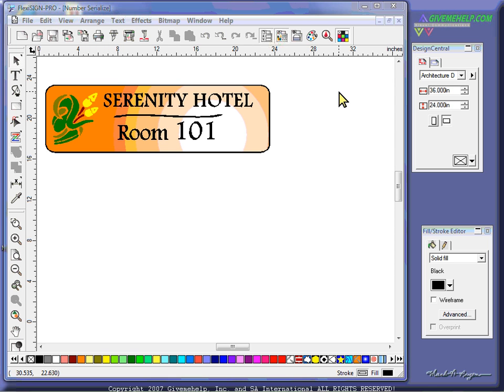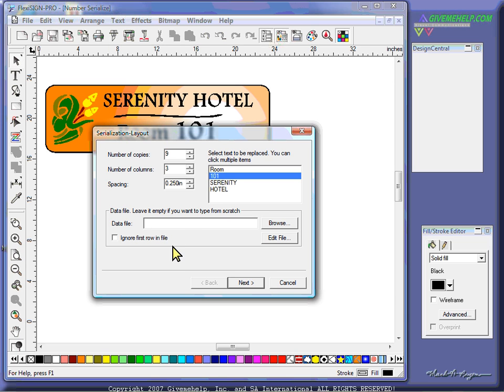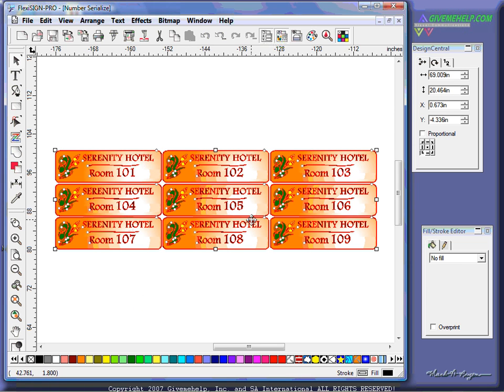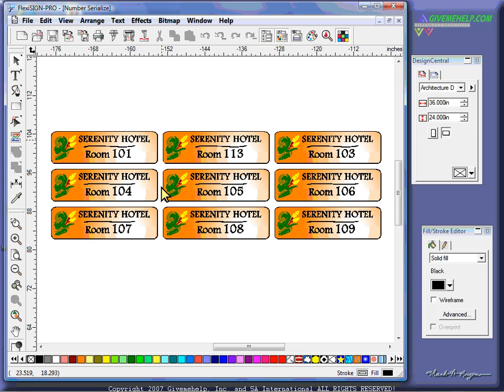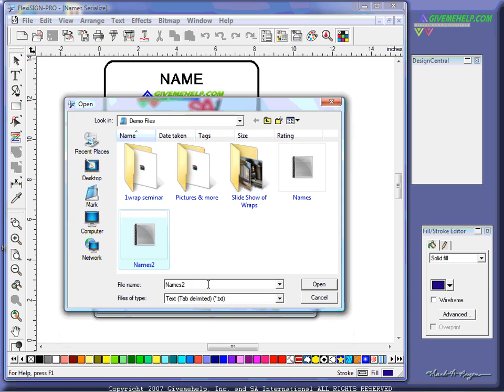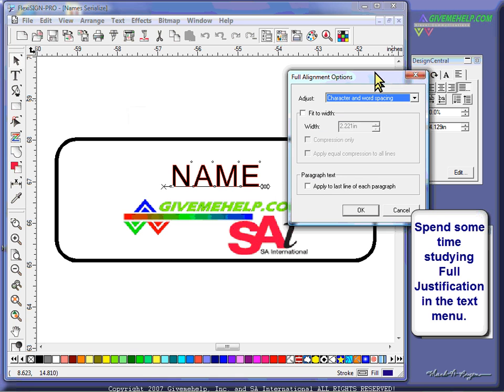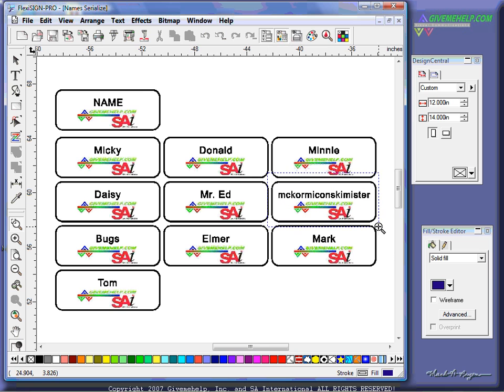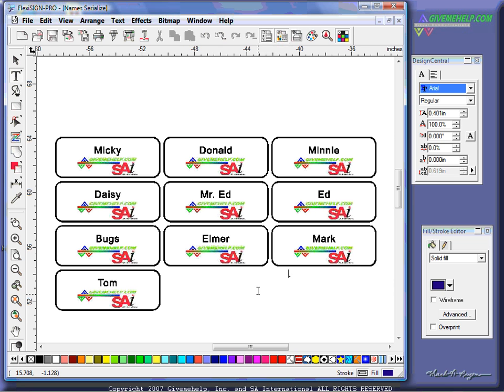AutoSerialize with Flexi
In this lesson learn how to autoserialize with Flexi. Create a project were you can substitute numbers or names in multiple copies. Sometimes this is called variable data.